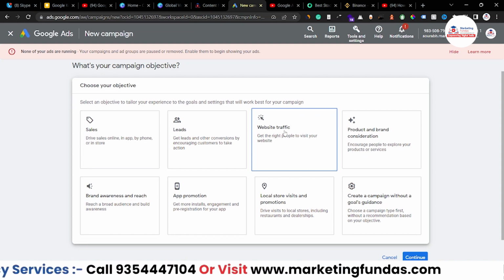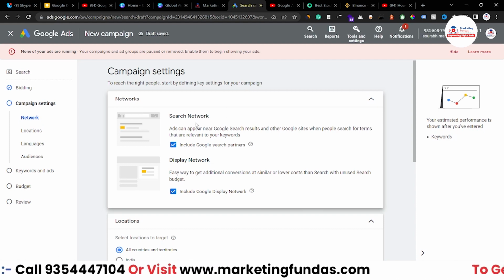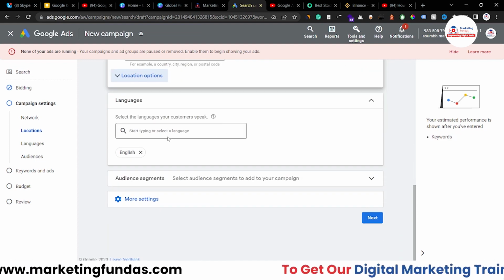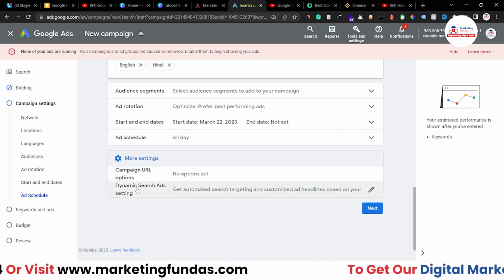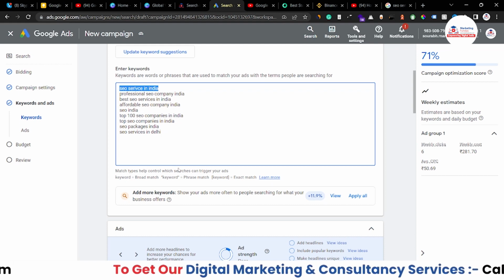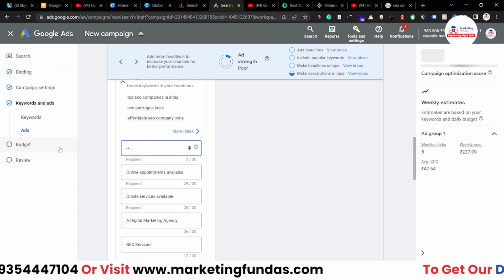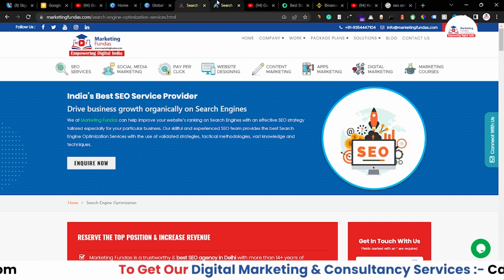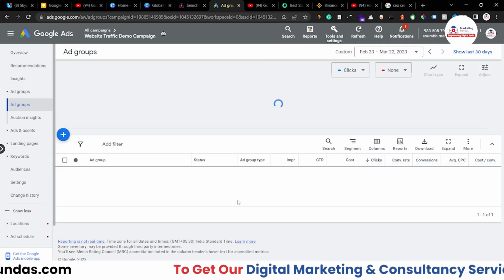How to Run Google Search Ads Campaign for Website Traffic 2023 | Step-By-Step Practical Tutorial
In this video, we are going to provide you with all the latest information and updates on Google Ads website traffic campaign 2023. In this video, we will be discussing the effective way to increase website traffic using Google AdWords.

If you're looking to promote your website using Google AdWords, then this is the perfect video for you. We'll be sharing some valuable insights on how to run a successful Google Ads campaign for website traffic and how to create effective Google Ads for beginners.

Our Google Ads tutorial on website traffic will provide you with a step-by-step guide on how to promote your website using Google AdWords. We'll cover topics such as how to create a Google AdWords campaign, how to use Google Ads to drive more traffic to your website, and much more.

If you're looking to get started with Google Ads or improve your website traffic, then our Google Ads course 2023 will provide you with all the necessary tools and strategies to succeed.